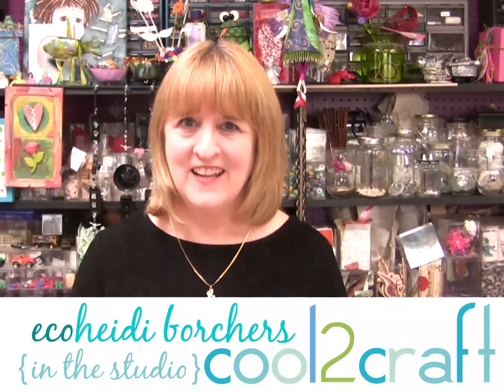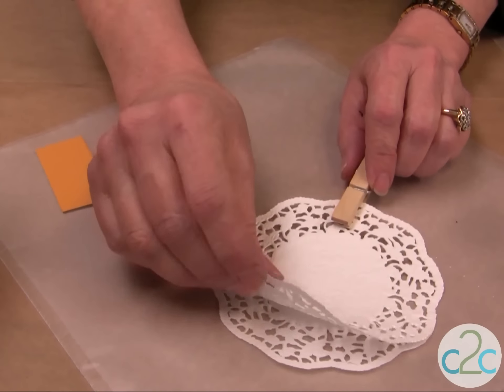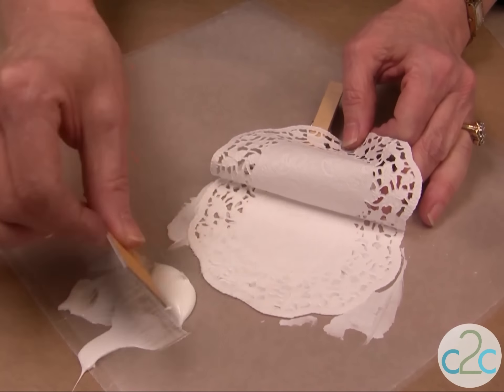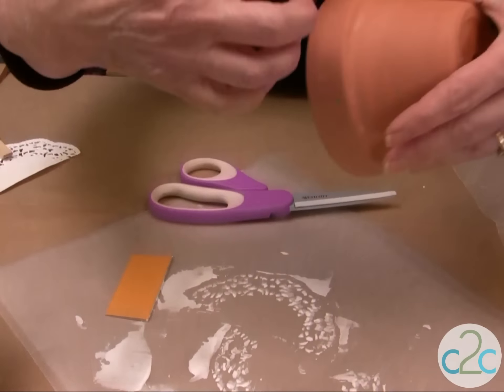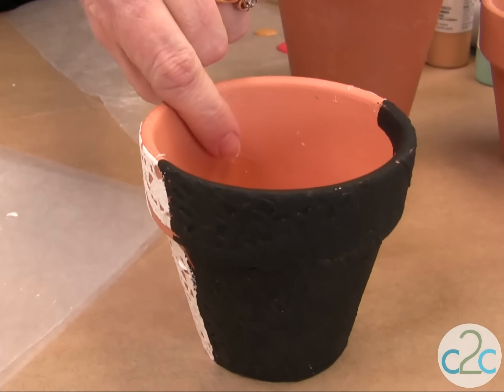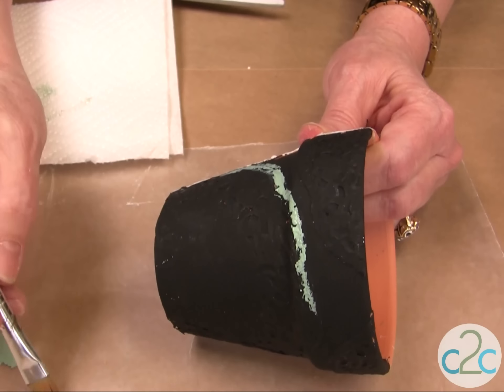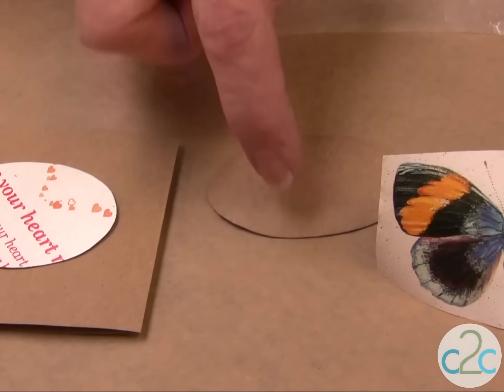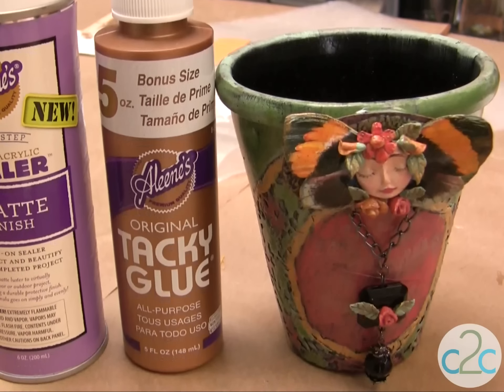How To Create Vintage Inspired Doilies on Clay Pot featuring Aleene's Tacky Glue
In this video, Heidi Borchers shows you how to create vintage inspired doilies on a clay pot using Aleene's Original Tacky Glue, Aleenes Acrylic Sealer and paper doilies. For more Craft Inspiration and Creative Projects go to our